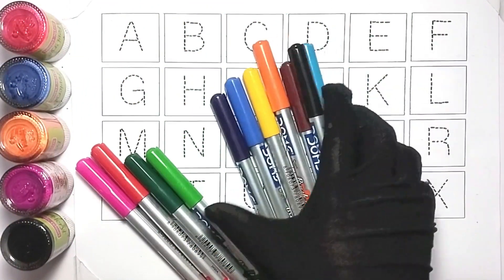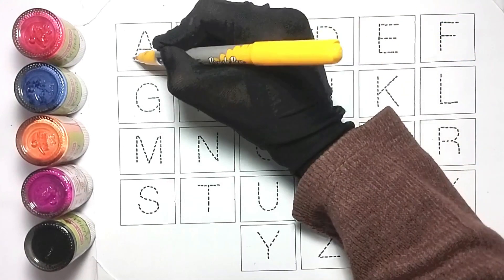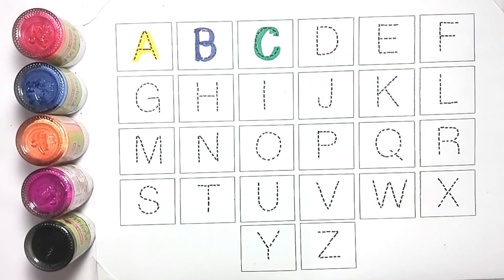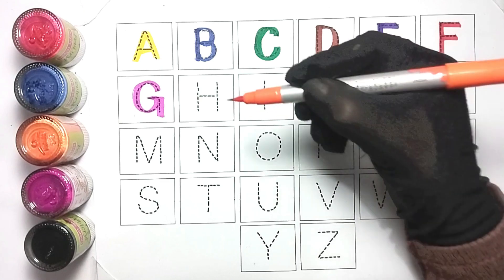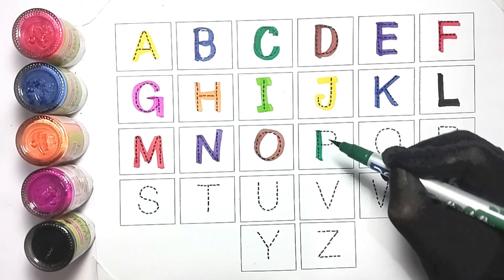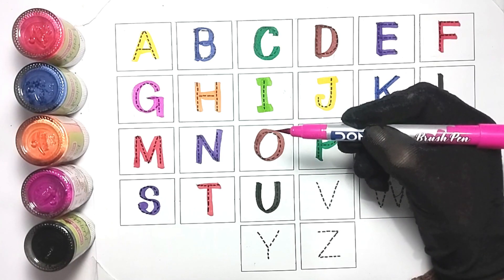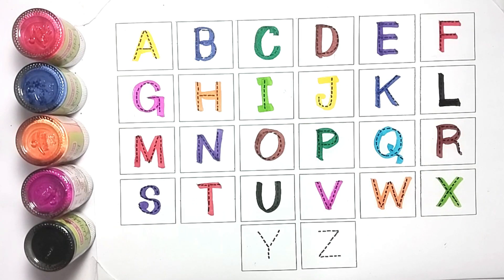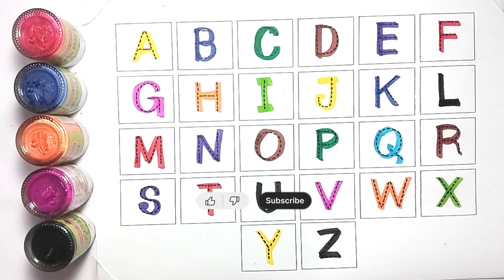1234 Number | 123 learning for kids| Counting Numbers| 123 Numbers Song| Number Name| ABC Kids 123